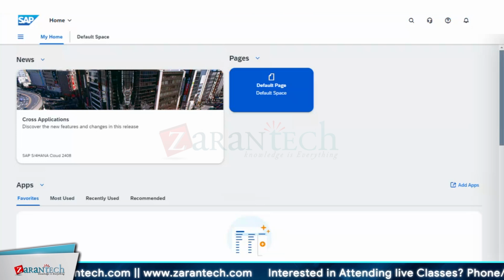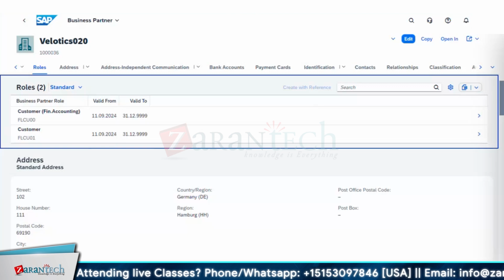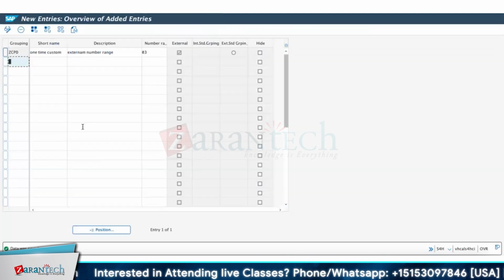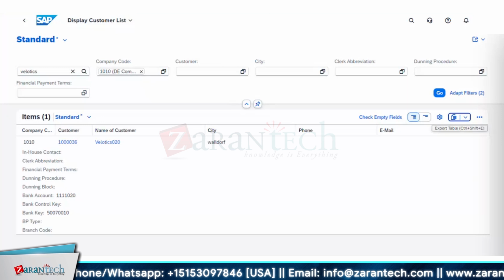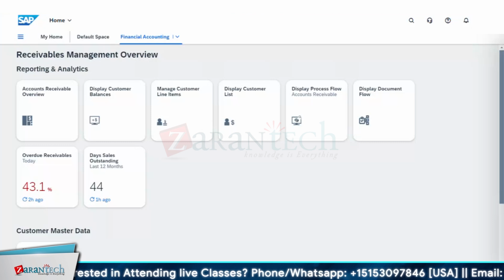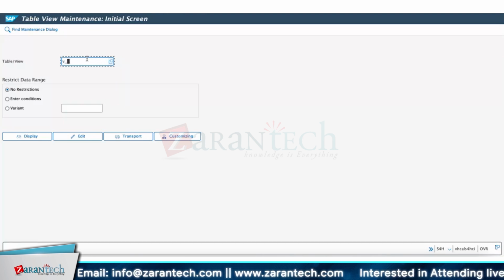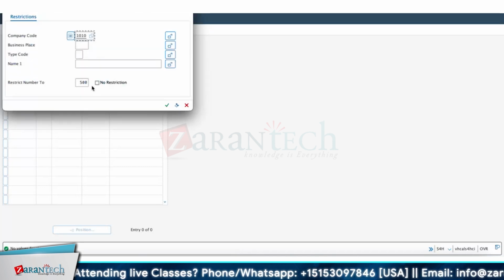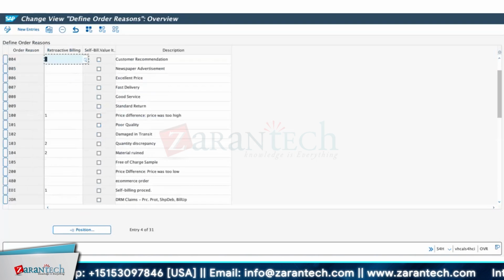Customer Master Data in SAP S/4HANA Cloud Public Edition Finance | ZaranTech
🔥 Enroll for SAP Finance in SAP S/4HANA Cloud Public Edition Courses

In this video on 'Customer Master Data in SAP S/4HANA Cloud Public Edition Finance,' we are going to explore the process of managing and maintaining customer master data in the latest cloud edition.

👉 Assessments
👉 Lab Documents
👉 E-Books
👉 Certification Guides
👉 Configuration Docs
👉 Cheat Sheet